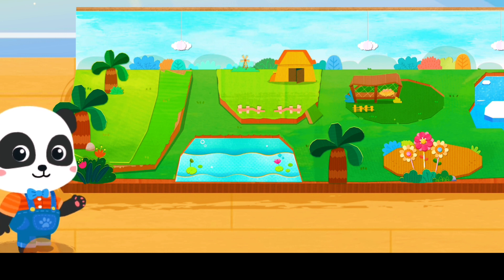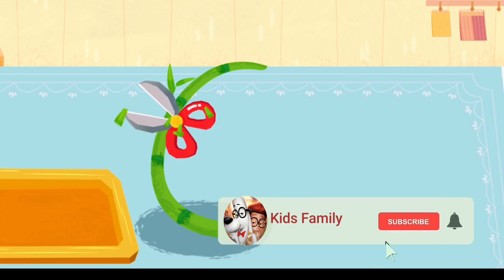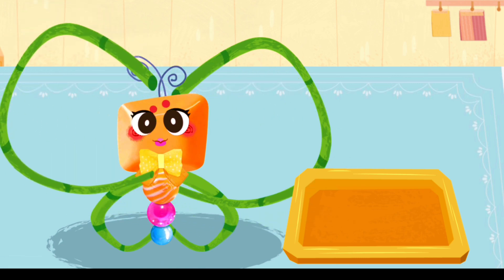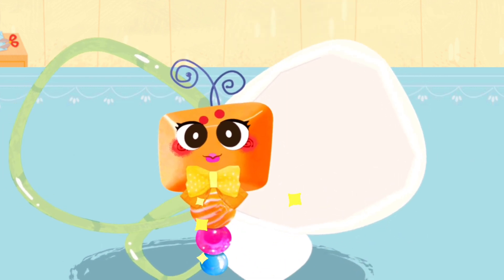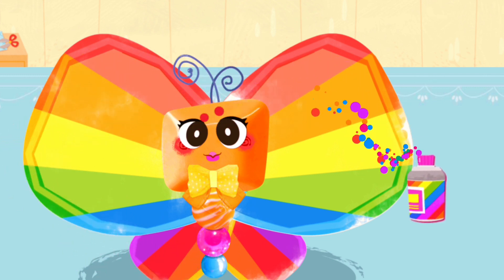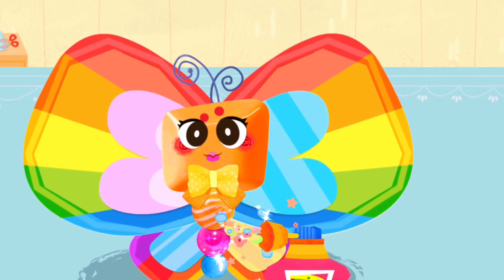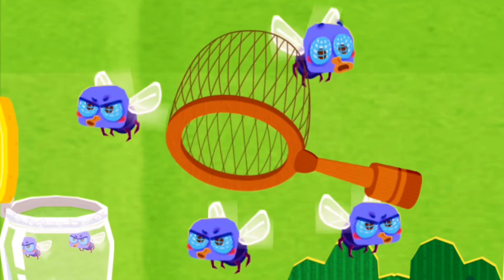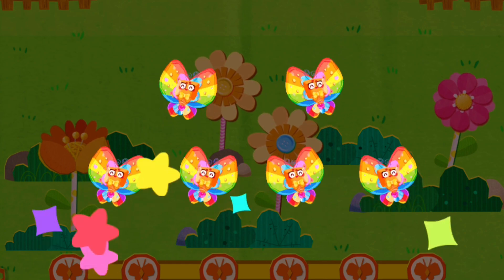Showing Techniques To Make Colorful Butterflies Beautifully | Baby Bus Butterfly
Showing Techniques To Make Colorful Butterflies Beautifully | Baby Bus Butterfly | Baby Bus Game

butterfly cartoon
butterfly cartoon english
butterfly cartoon video
butterfly cartoon drawing
butterfly cartoon in english
babybus butterfly
butterfly game
butterfly gameplay
butterfly game video
babybus butterfly game video
babybus
babybus butterfly cartoon